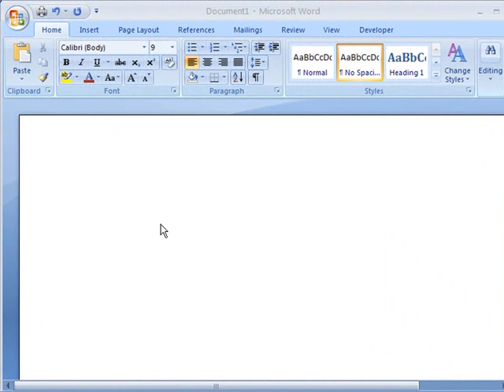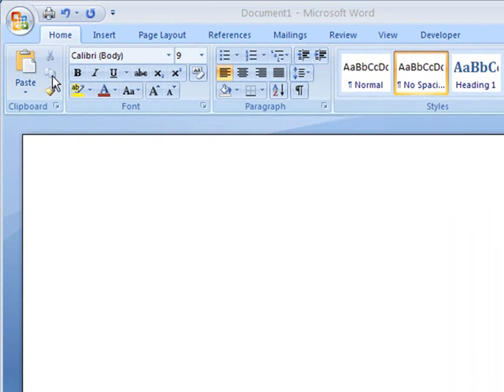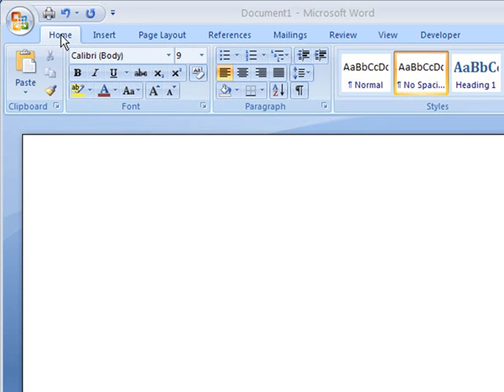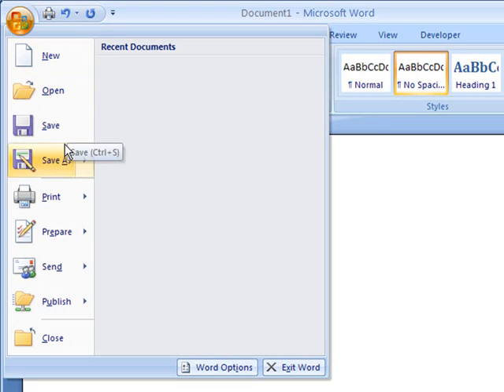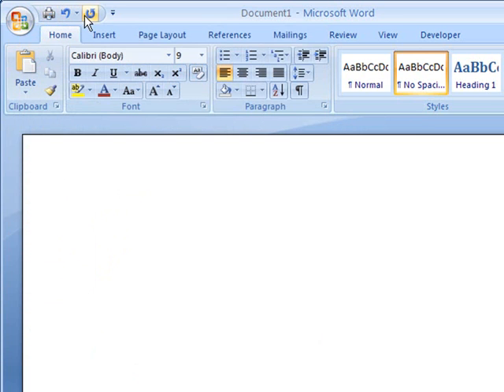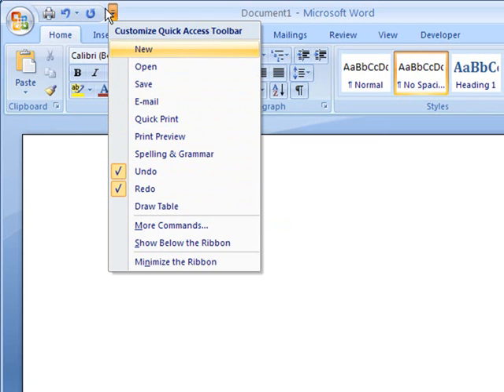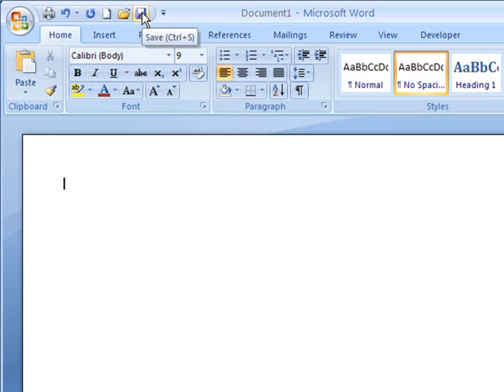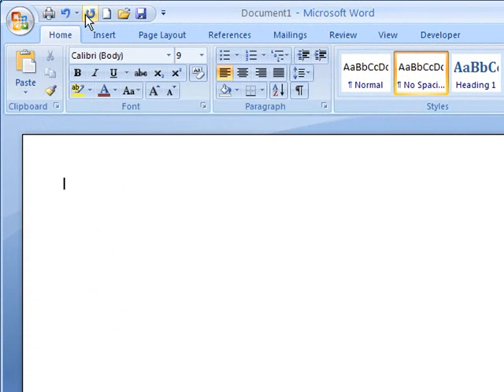Word 2007 - Opening & Saving Documents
If you're new to Microsoft Word 2007 then one of the first things that will probably strike you is the lack of any 'File' menu. So how do you open, create and save documents in Word 2007?